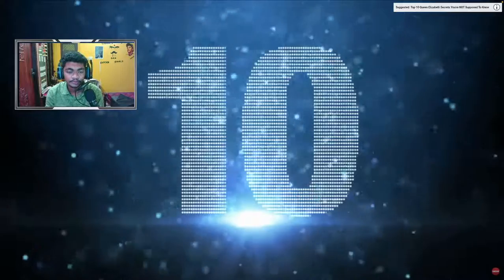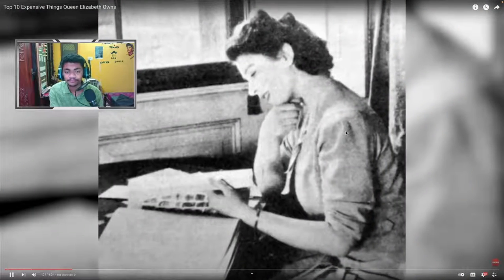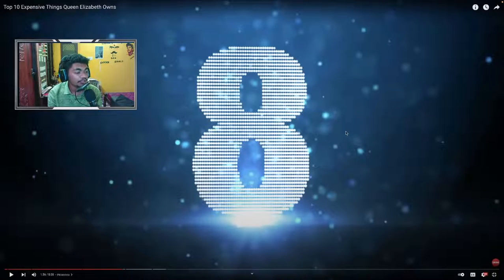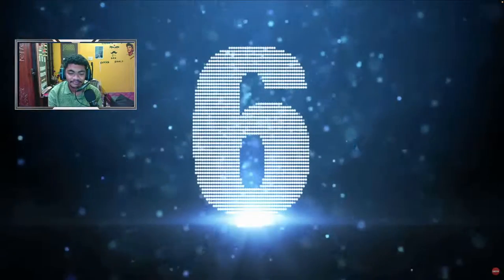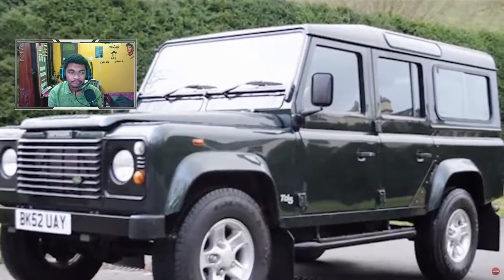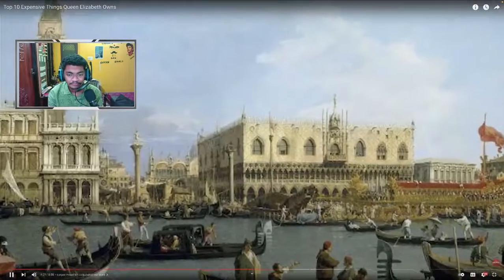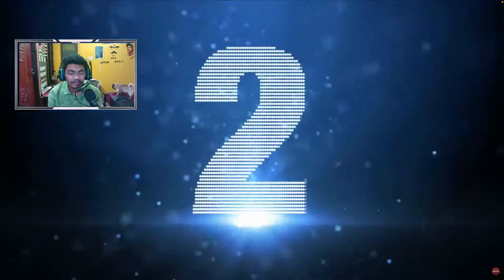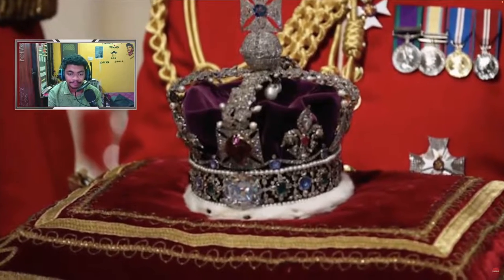TOP 10 EXPENSIVE THINGS OWNED BY QUEEN OF ENGLAND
LINK TO THE FULL VIDEO